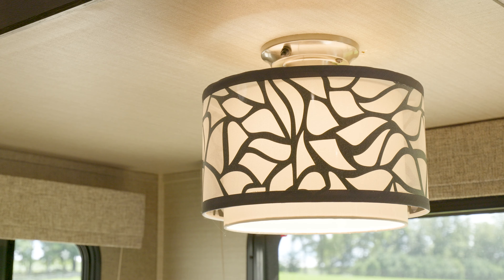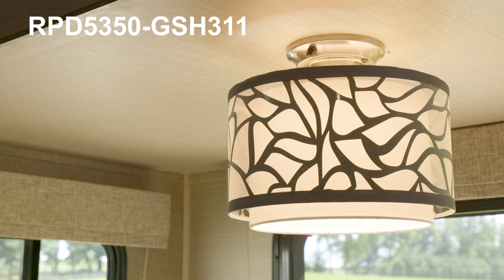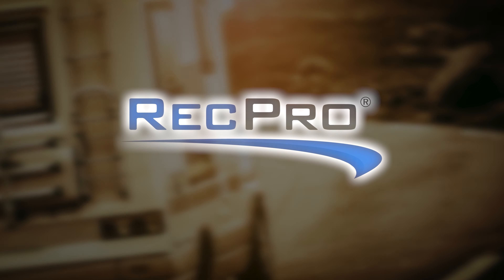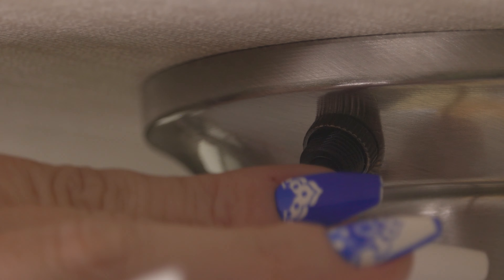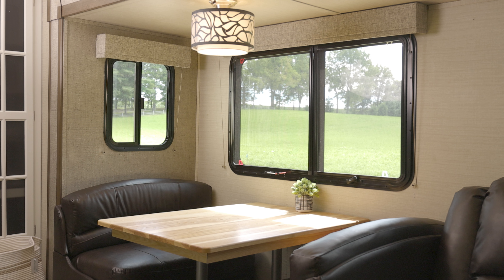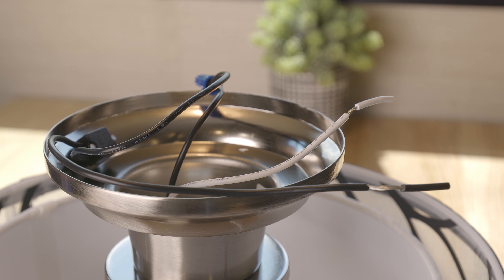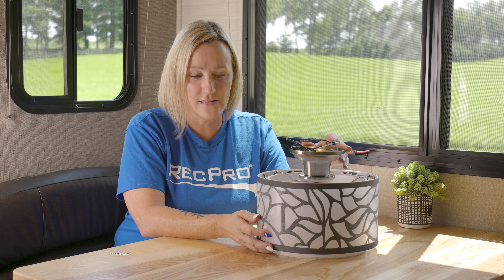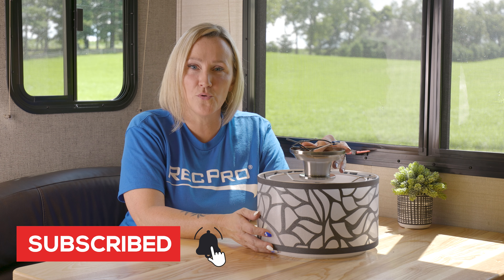RecPro RV Dinette Ceiling Light with Elegant Black Swirl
Looking to add the perfect lighting to your dinette? Look no further than this RecPro ceiling light. It features a stunning swirl pattern and brushed nickel base. It will easily match any decor. And you don't need to worry about harsh lights, this LED is a warm, muted light, perfect for reading without strain, doing a puzzle, or just having a meal. Upgrade your dining space with RecPro.